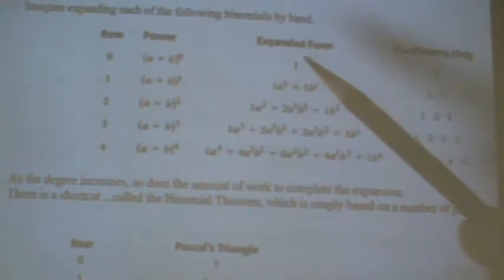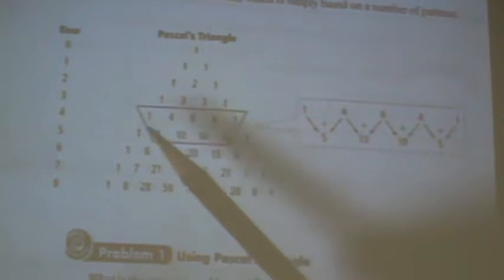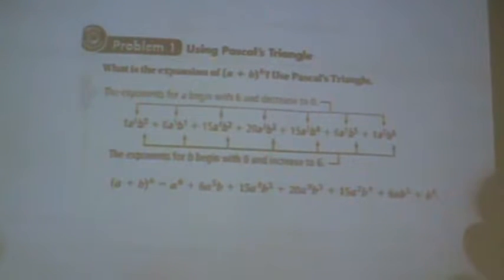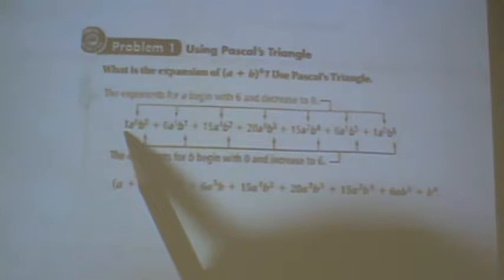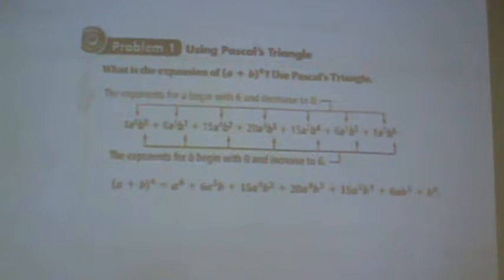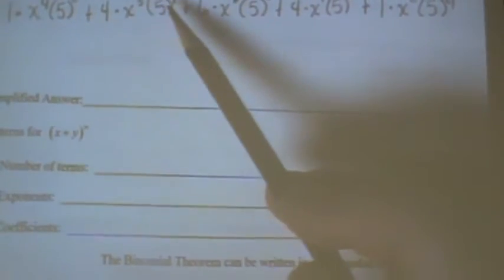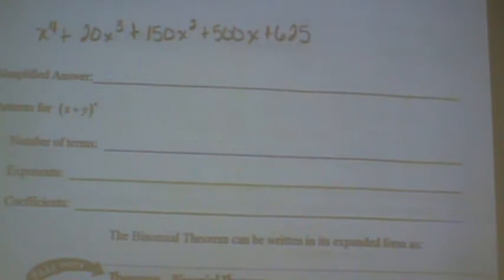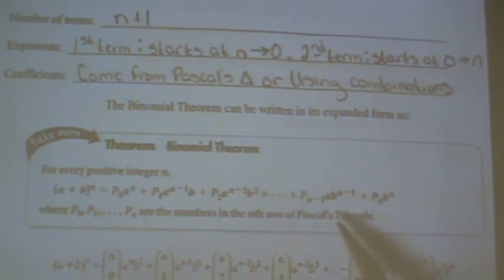29 January 2015 Alg. 2 Y2 11.8 Notes (Pascal's Triangle)